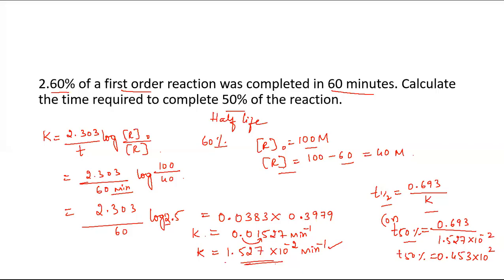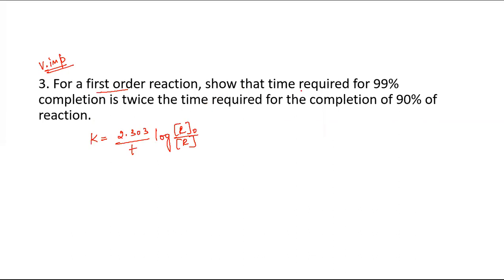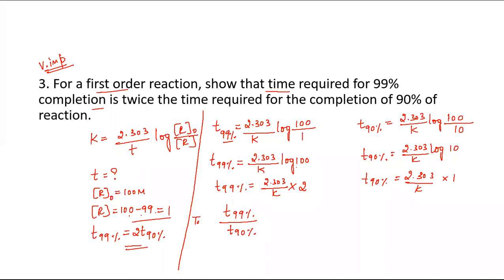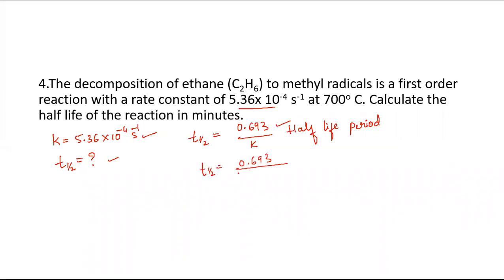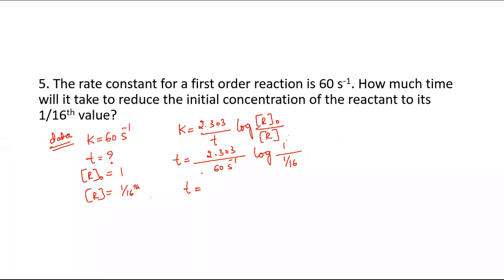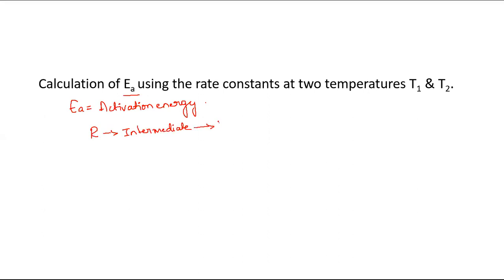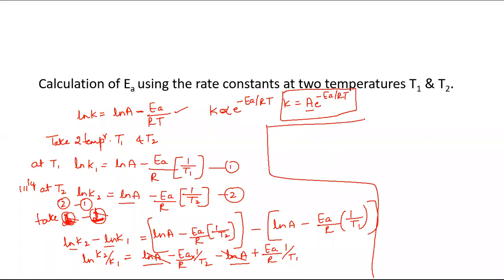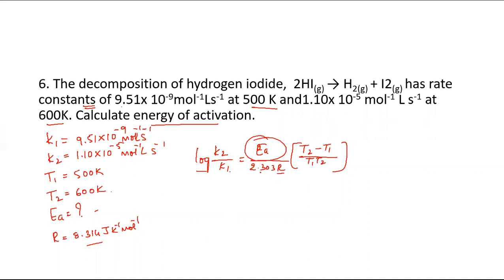Chemical Kinetic Problems